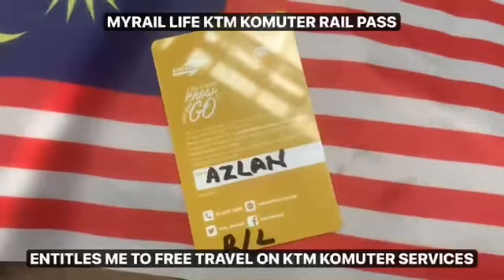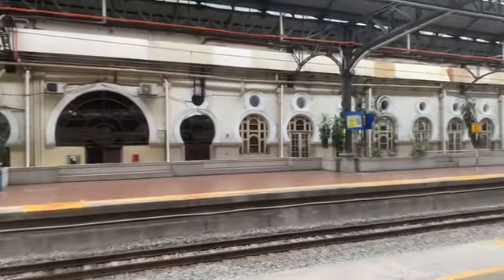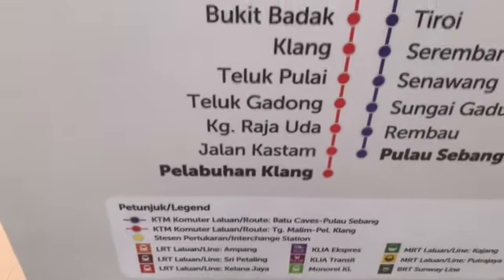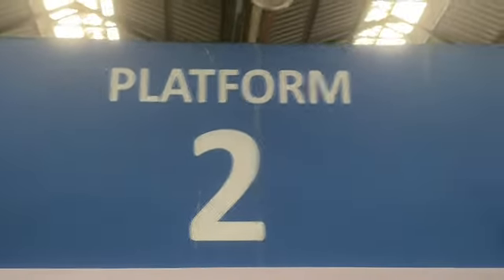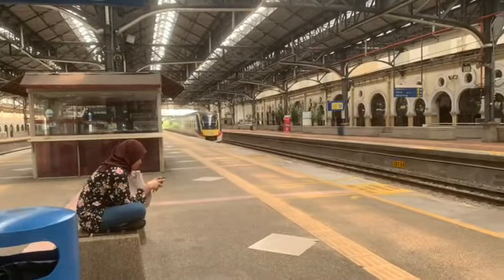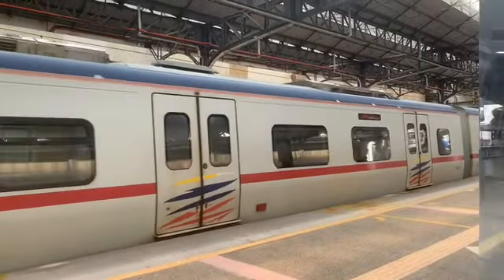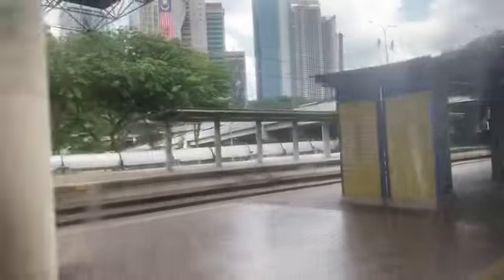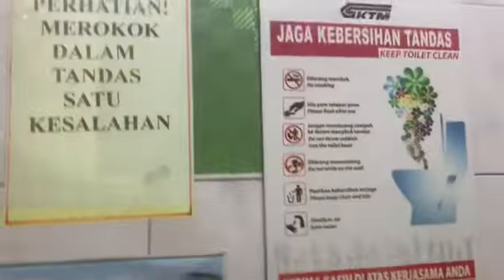MyRail Life Unlimited Free Travel Pass on KTM Komuter Trains